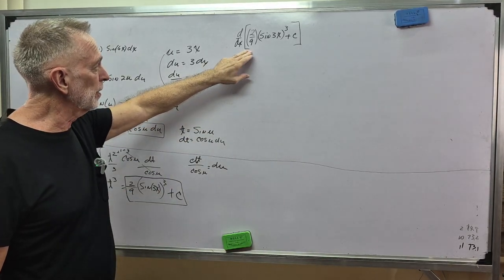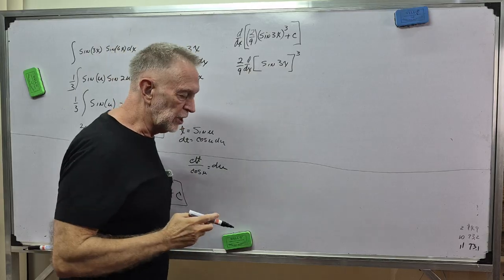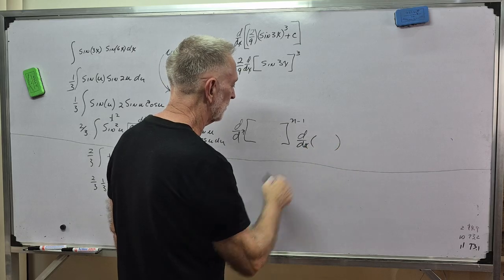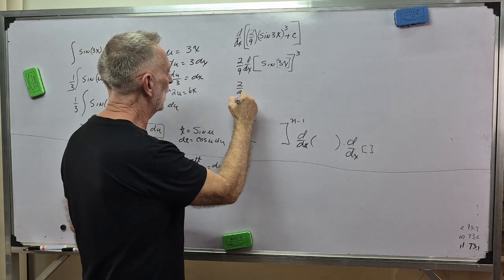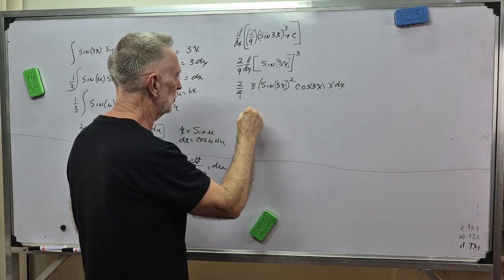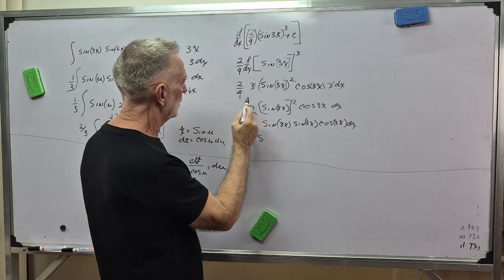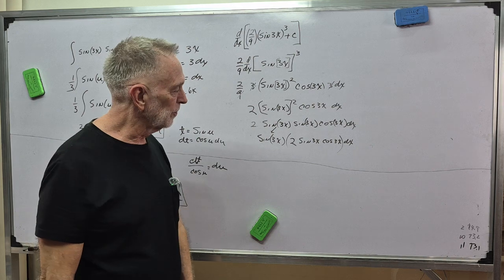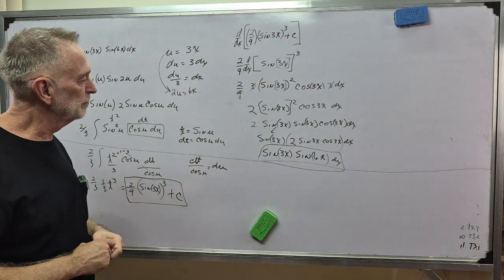Derivative 2/9 [sin(3x)]^3+c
Tools: chain rule